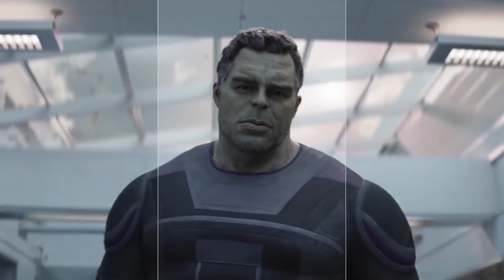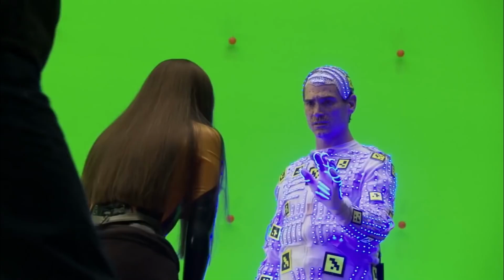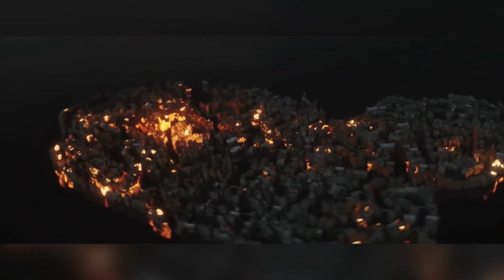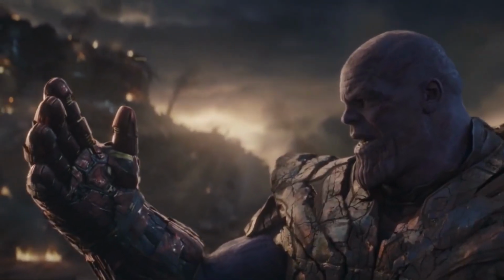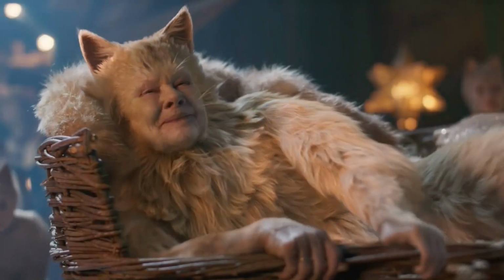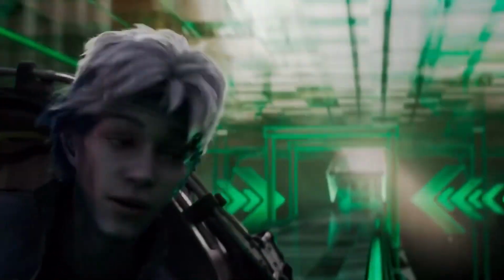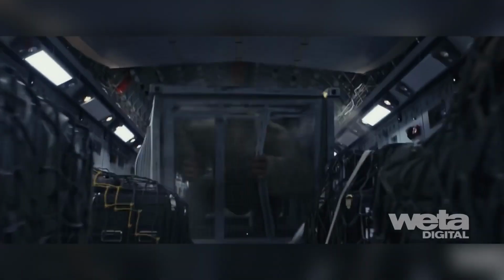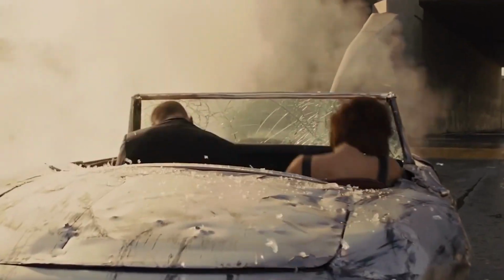10 CGI Mistakes Even VFX Artists Missed!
VFX Artists have an extremely difficult job that is always pushing the boundaries of what is possible. The job requires patience, dedication, and incredible attention to detail. This having been said, heavy workloads, tight deadlines and last-minute changes mean that speed is of the essence and haste is a direct road to error. Here are 10 CGI Mistakes Even VFX Artists Missed!

1. Ready Player One.
This film has an incredible amount of VFX, over 90 minutes of screen time. so with such a huge amount of work to do it wouldn't be surprising if there was an odd error here and there, what is surprising is that we could only find one!
When Parzival races to find the first key he gets close enough to see the finishing line. when he comes back to the race later and wins it we see the finishing line again but it's changed.

Venom was a great movie with awesome VFX and if you'd like to see how those VFX were done, be sure to check the link in the description for our very own VFX breakdown.
Intricate animation was required in addition to complex stunts, and perhaps the fact that it was all done so well is why this error stands out.
At the start of the film an ambulance gets taken over by a symbiote and crashes, however, something about the crash just doesn't look right. The ambulance comes to a very abrupt stop and looks as if it should have slid or maybe rolled over again. the sudden end to the van's inertia just doesn't sell the shot.

3. Watchmen
With any superhero film, VFX is an essential part, and Watchmen is no different. For the Doctor Manhattan scenes, they dressed the actor "Billy Crudup" in a Mo-cap suit that had blue L.E.Ds on it.

And judging by the insane amount of VFX in this movie, it's incredible that we could only find this tiny little error.
When Thanos is just about to use the Infinity gauntlet, if you watch extremely closely you can see the base of the middle finger slides into his palm. it's such a tiny error that you have to watch it various times to see it. But it's there.

5. Cats
"Cats" was ... a movie, with some... VFX. Actually "Cats" is the perfect example of what can happen when you don't give VFX the importance and time they deserve. After firing Mill Farm 6 months in, director Tom Hooper then gave MPC the impossible task of completing in 4 months to be in time for "awards consideration". Even putting in 90 hour weeks was not enough and the movie is filled with errors, perhaps the biggest are the transitions between fur and hands, in this scene you can see Judy Dench's wedding ring, which to be honest, she shouldn't have been wearing during filming really.

Avatar was a blockbuster movie and a bit of a game-changer as far as VFX are concerned as you can see in this in-depth breakdown, however, we have found a slight error.

7. The Hobbit
As with any fantasy film, especially one from the world of Tolkien, this movie required extensive VFX, and a lot of work went into the battle between the elves and the dwarfs. When creating a CG Army it's fairly common practice to use clones of the same soldier or slight variations in scenes where you don't see their faces.

8. 3 Billboards Outside Ebbing Missouri
This film goes to show that in order to make a good movie you don't need a massive budget and hundreds of special effects. but if you are going to have special effects, do them right. Union VFX did a fairly decent job on most of the VFX in this film, apart from the deer.

9. Rampage
The VFX teams did an incredible job creating giant creatures that destroyed everything in their path, which is probably why this error kind of stands out.

10. In time
This Medium-budget film was just that, Medium, it received ok reviews, did ok at the box office and its VFX were ok too. until the car crash scene.

Please give us a like if you enjoyed this video, don't forget the links to the music in this video are in the video description and be sure to let us know, in the comments, which movie VFX you'd like to see behind next!